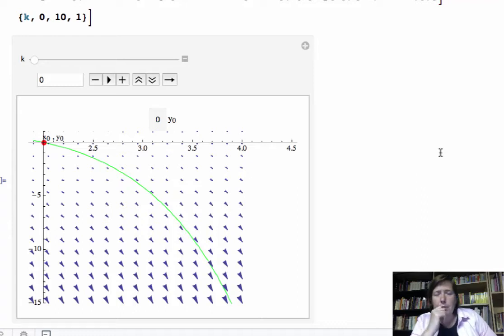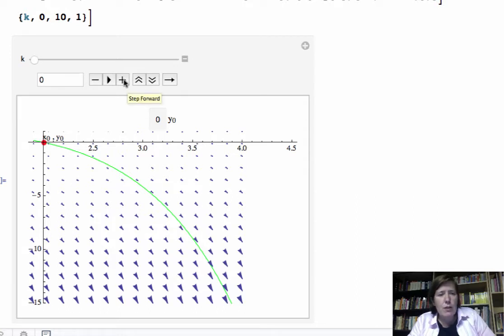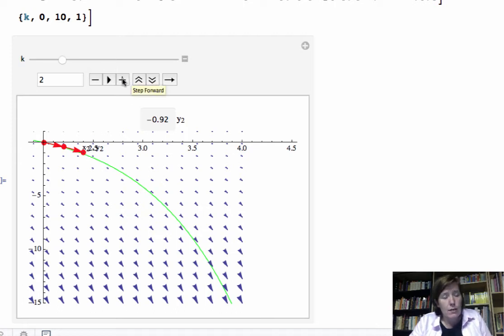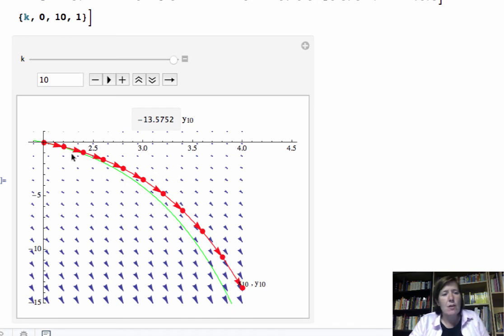Calculus II, Lecture 17, V3 Euler's Method Graphical Overview